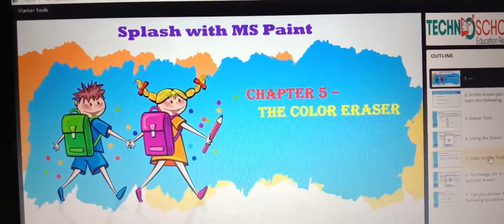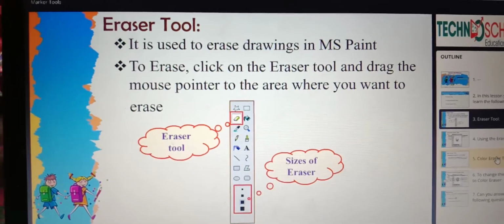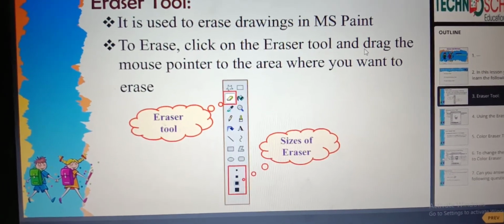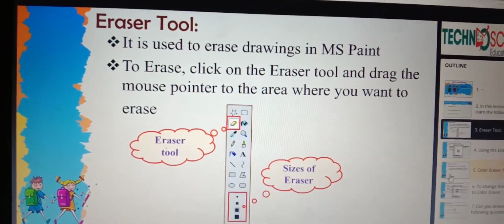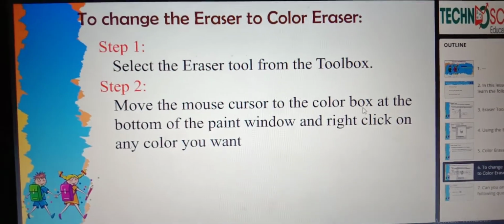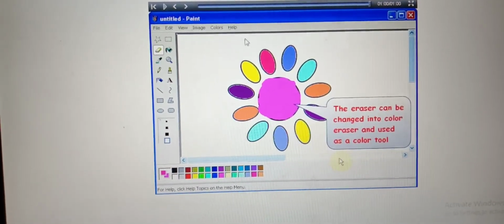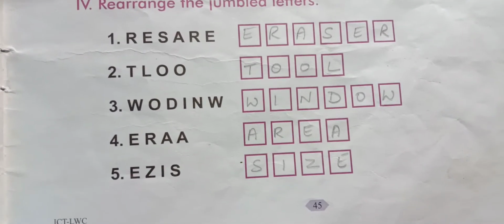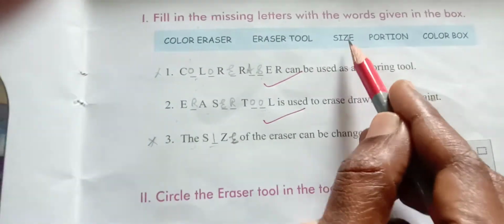GRADE 2 COMPUTER PRV VID(17-11-20)